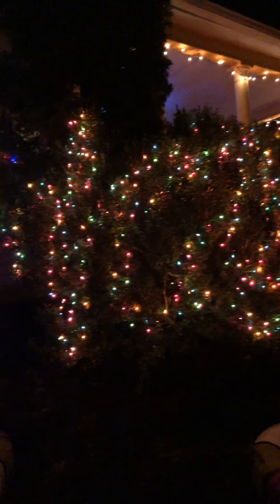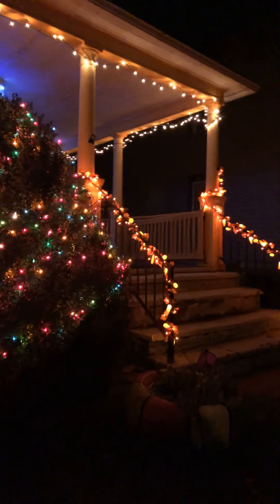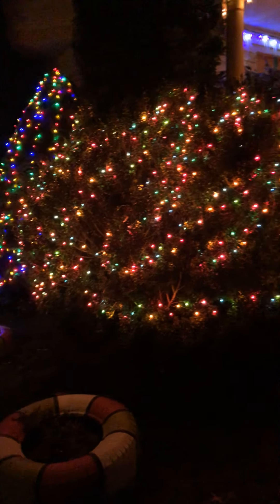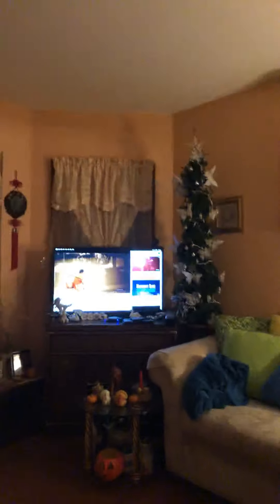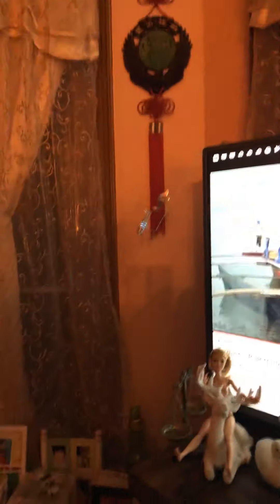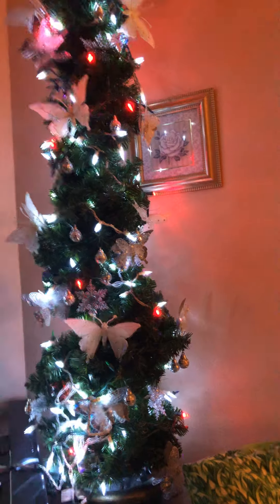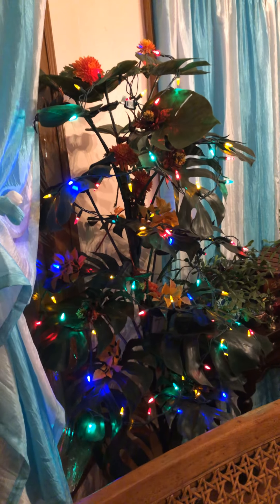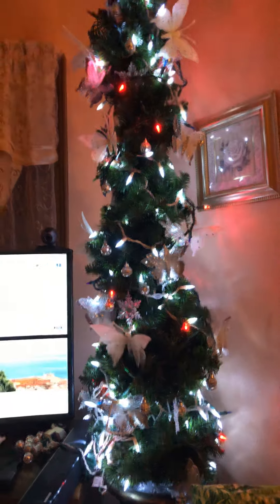Early Christmas Lights In My Home